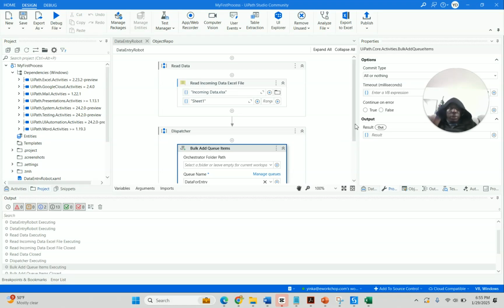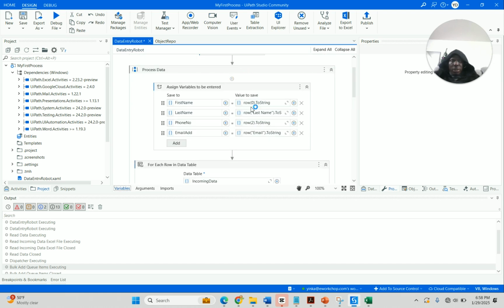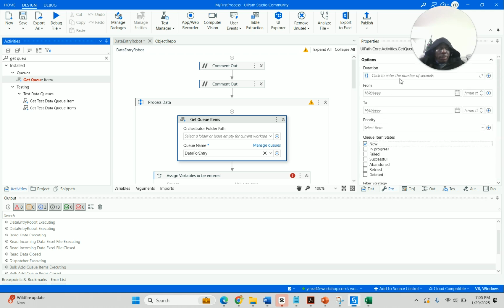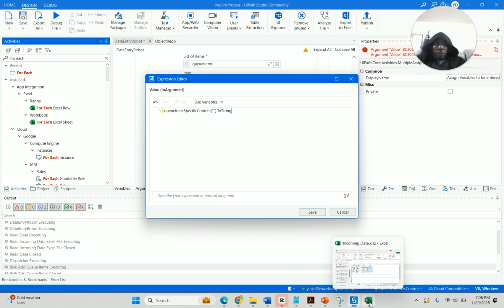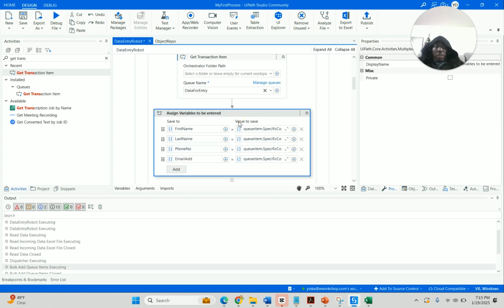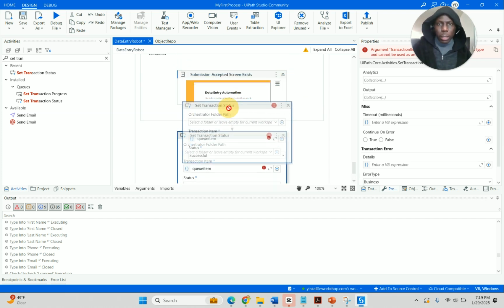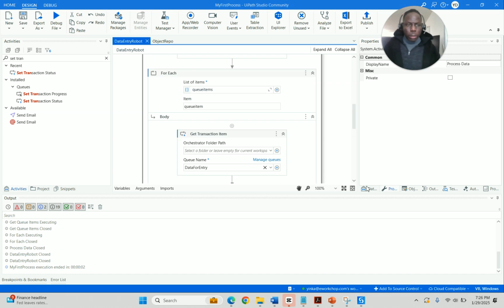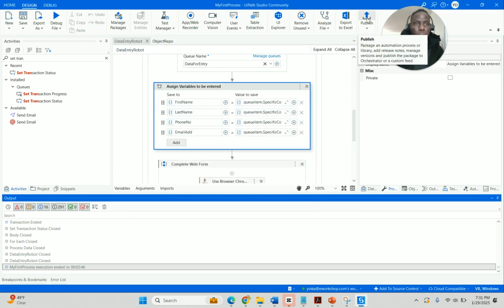How to Work UiPath Orchestrator Queue Items 2025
In this video, I walk you through the process of managing queues in UiPath Studio, specifically focusing on how to load and work queue items from UiPath Orchestrator instead of from Excel sheets, for example.

I highlight the importance of ensuring that the transaction items are processed correctly within the defined scope.

I also demonstrate the steps to set up the queue and run the automation effectively. Please make sure to follow along and try this on your own, as there are a few key actions to implement.